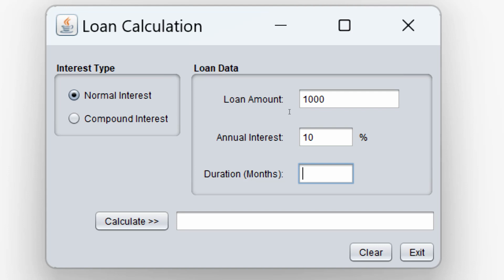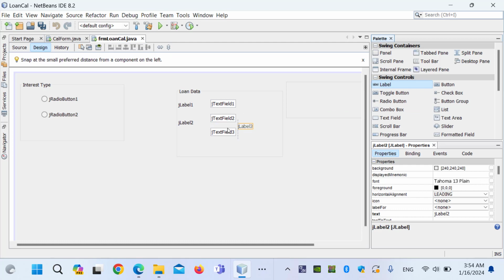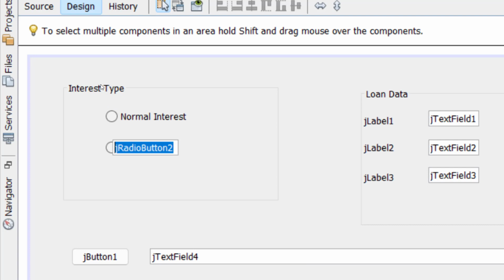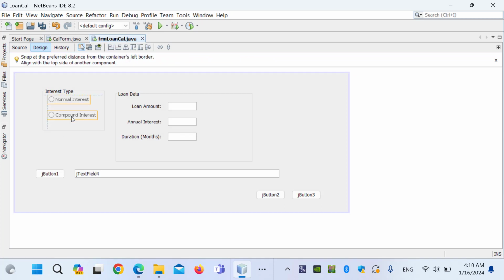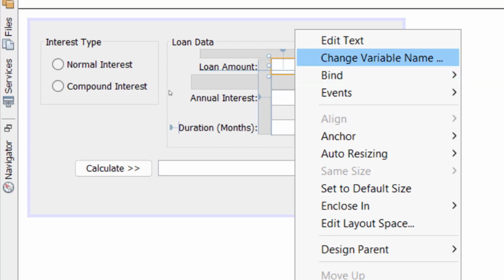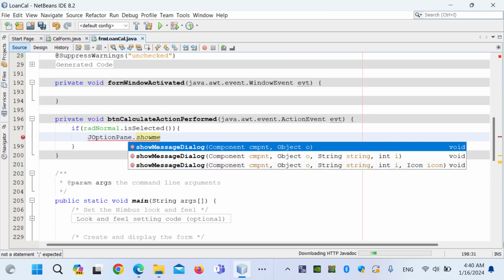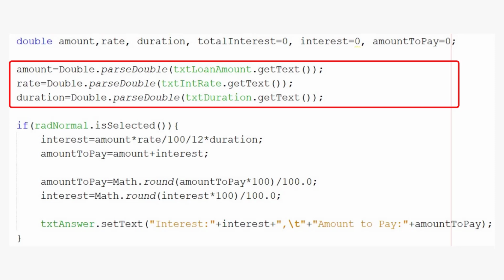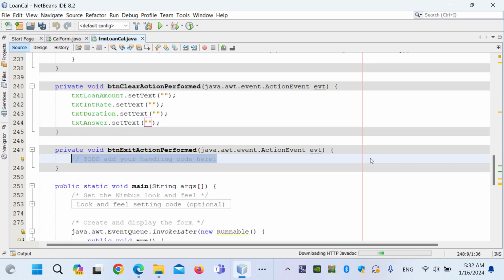Java NetBeans Loan Calculation | Java Form Application Tutorial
Learn how to create a simple **Loan Calculation Form using Java and NetBeans IDE** in this practical programming tutorial.

In this video, we develop a Java-based Windows Form application that calculates loan interest based on different **interest types**, including **Normal Interest** and **Compound Interest**. The tutorial demonstrates how to design the form, accept user input, apply calculation logic, and display the results.

## 📚 In this video, you will learn:

* How to create a Java Form using **NetBeans IDE**
* How to design a simple Loan Calculation application
* How to work with **Radio Buttons** for selecting interest types
* How to accept the **Loan Amount**
* How to enter the **Annual Interest Rate**
* How to enter the **Loan Duration (Months)**
* How to calculate **Normal Interest**
* How to calculate **Compound Interest**
* How to perform calculations using Java
* How to use Java programming logic in a practical Form application
* How to create a simple real-world Java application

This tutorial is especially useful for **students and beginners learning Java GUI programming with NetBeans IDE**. The Loan Calculation application provides a practical example of how programming concepts can be applied to solve a real-world calculation problem.

### 🎯 Suitable For

* School ICT Students
* NVQ Students
* Diploma Students
* Java GUI Programming Students
* Anyone learning Java with NetBeans IDE

👍 **If you find this video useful, please:**

### 🔎 Topics Covered